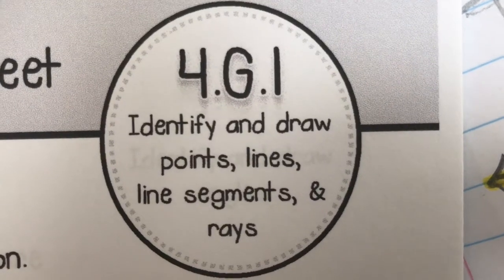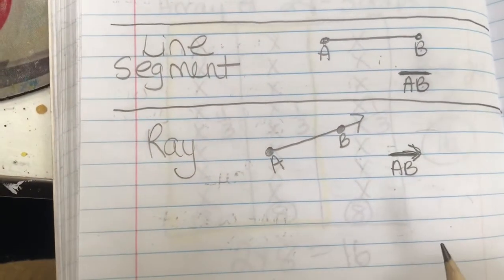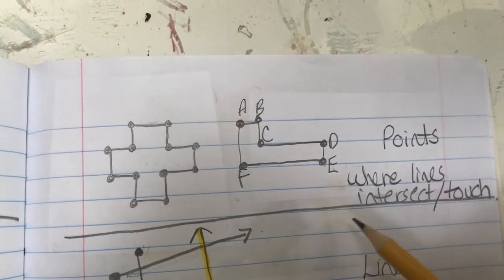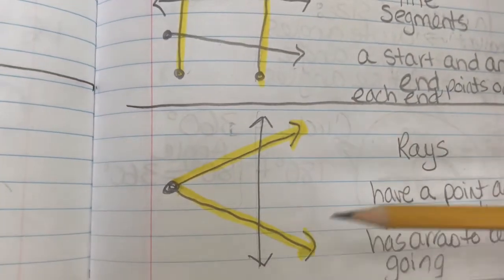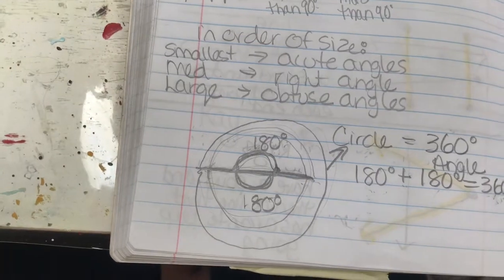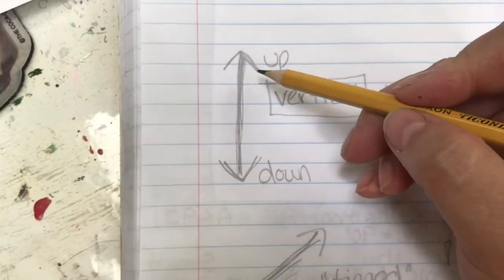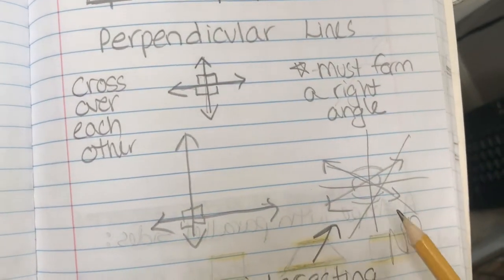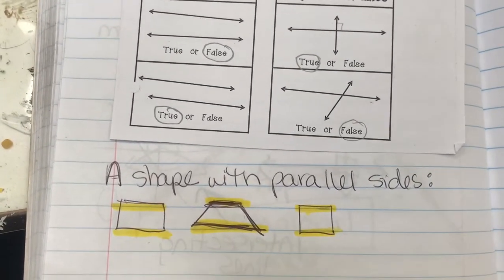4G1 Intro to Geometry